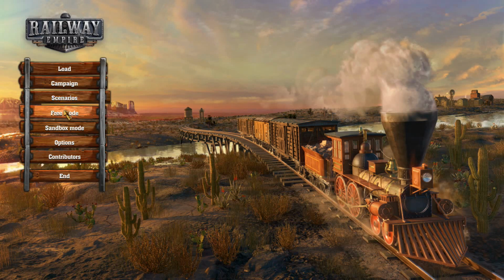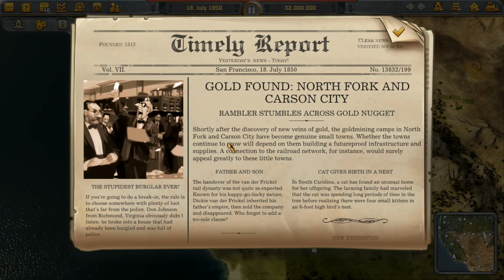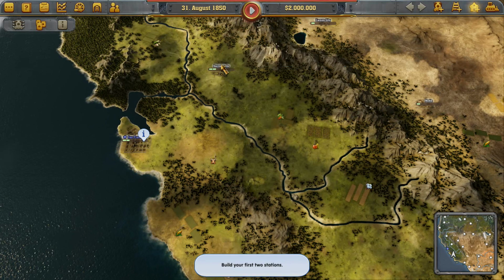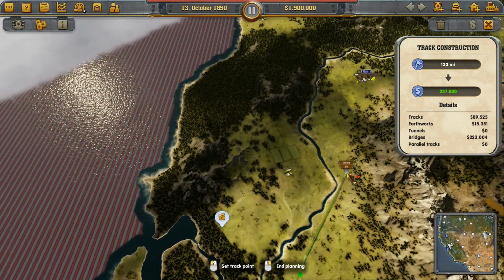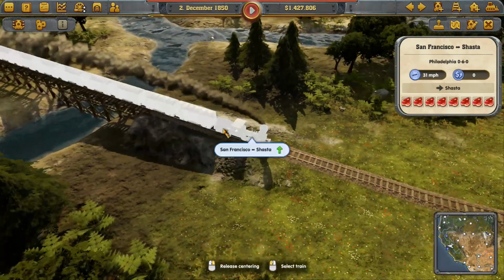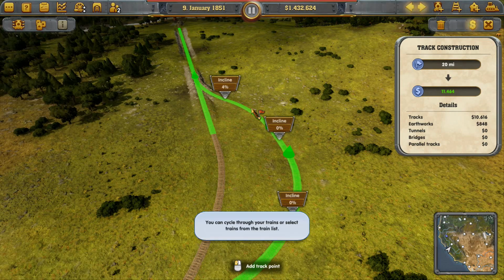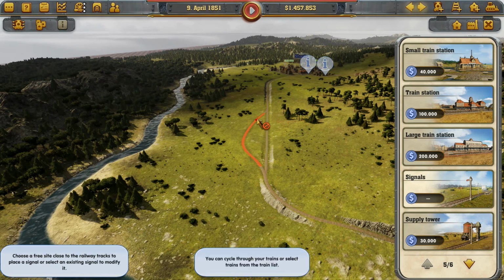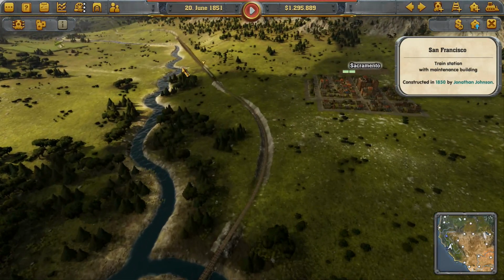Railway Empire {Preview Build} Gold Rush Scenario Pt.1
I am an idiot and thought my voice could make it through this video, but clearly it struggled near the end! Hope you still got something out of this video.

This video is one showing gameplay of the preview build but is in NO WAY a review. I just give some opinion or feedback about the current state of the game. This could all change upon release.

If this video got you interested in the upcoming release in Jan 2018, take a look at the games steam page here: